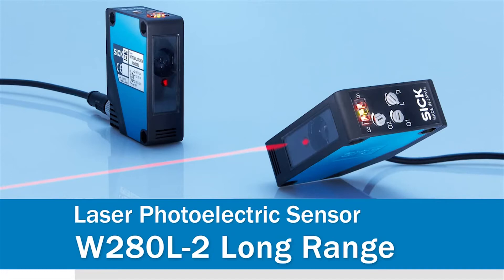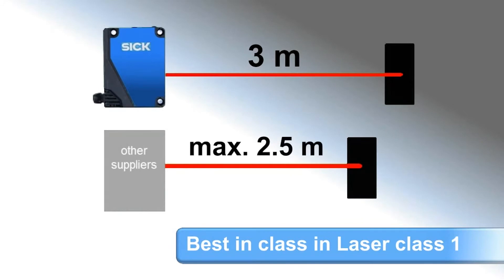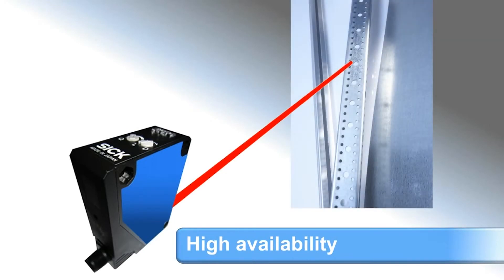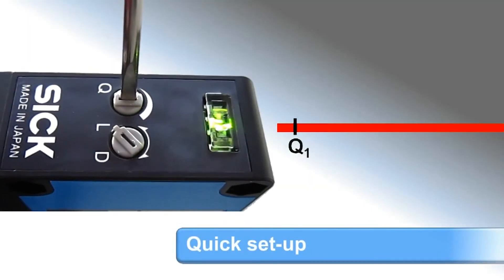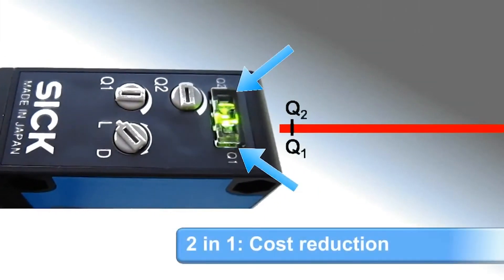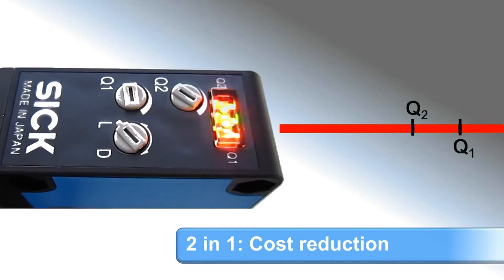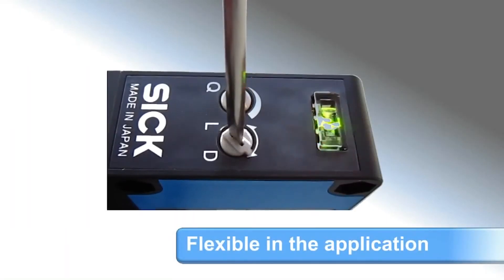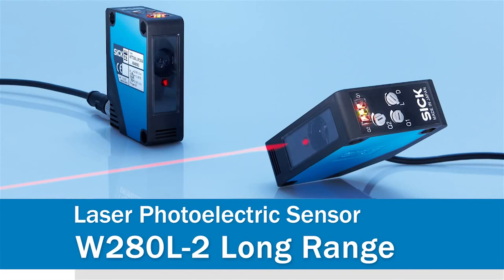SICK Long Range Photoelectric Sensor